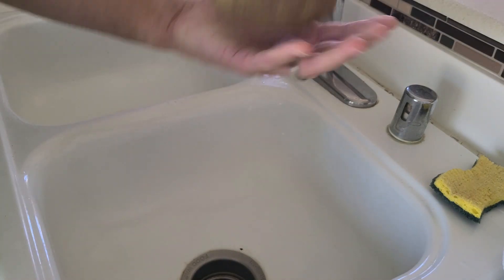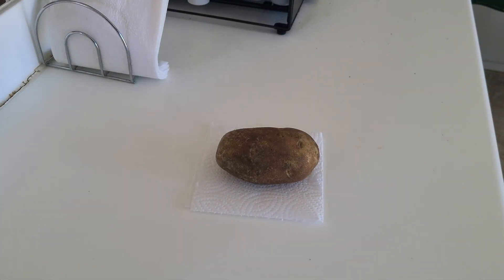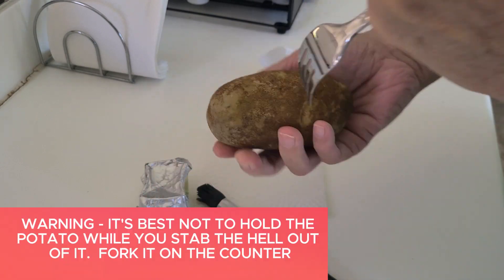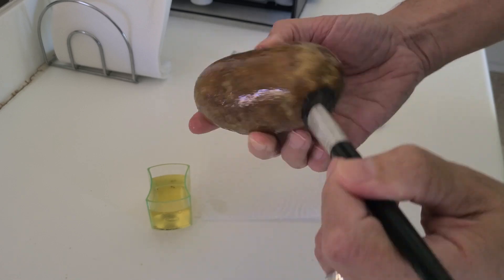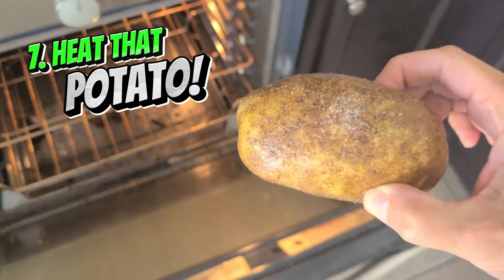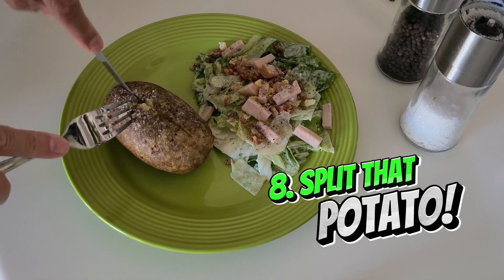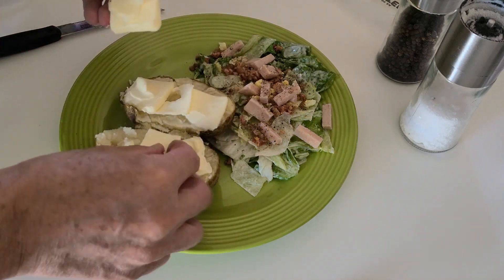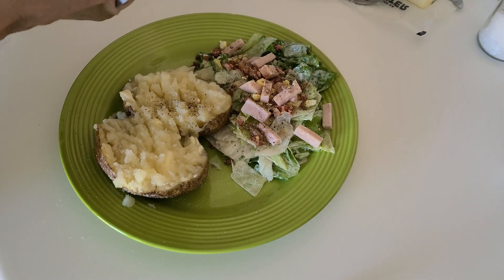Comfort Food: Incredible Baked Potato Recipe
Comfort Food: Incredible Baked Potato Recipe that you'll make over and over again.  Every now and then we need comfort food after a long, stressful day.  This baked potato recipe is just the ticket.

If you're looking for the perfect, fluffy baked potato, try this one!  It's made so you can eat the entire spud skin and all.  It's quick, easy and absolutely delicious.

After a hard day of work, treat yourself to this inexpensive, easy-to-make delicious baked potato.